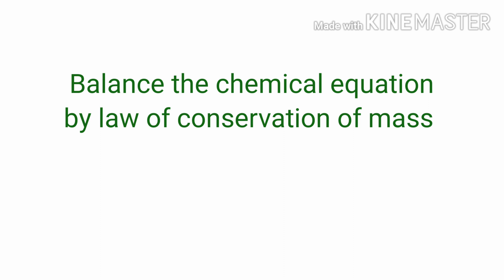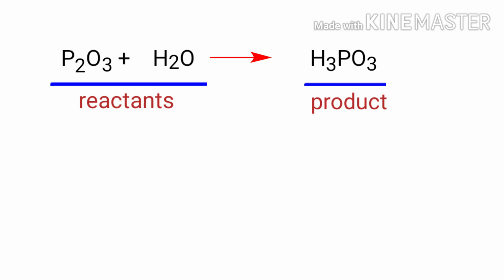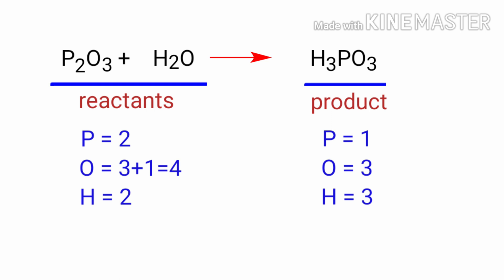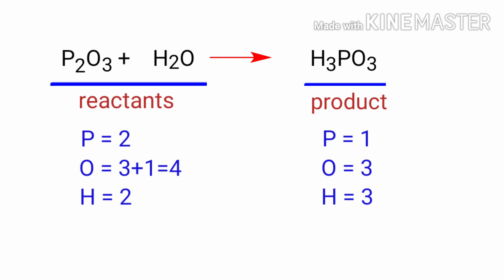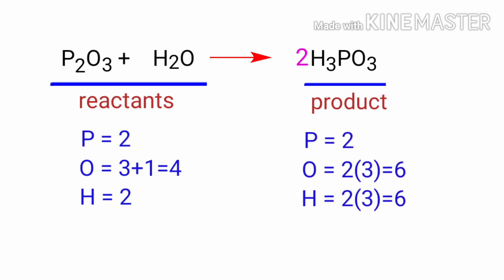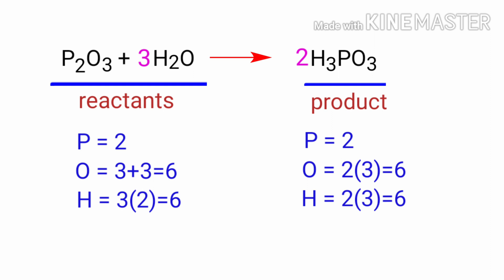P2O3+H2O=H3PO3 balance the chemical equation @mydocumentary838. p2o3+h2o=h3po3 balance the equation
P2O3+H2O=H3PO3
p2o3+h2o=h3po3
diphosphorous trioxide+water=phosphorus acid
diphosphorous trioxide and water are reacts to form phosphorus acid